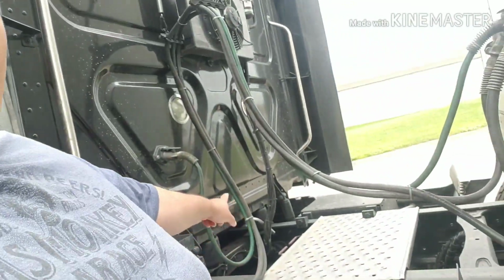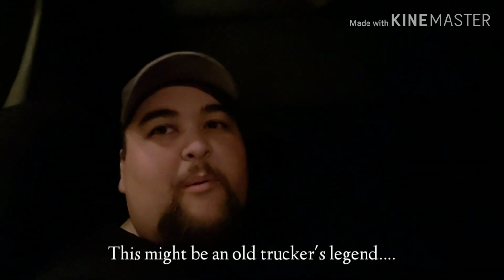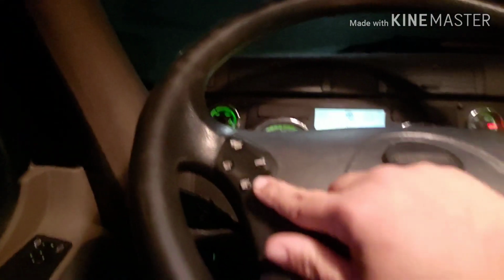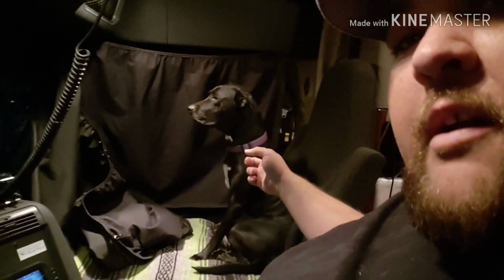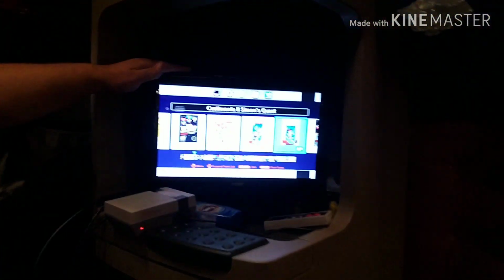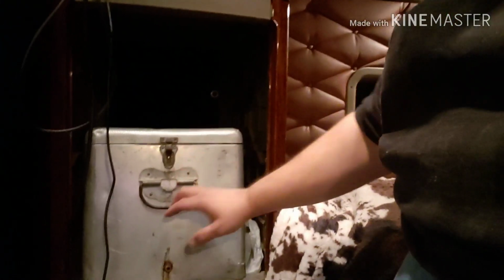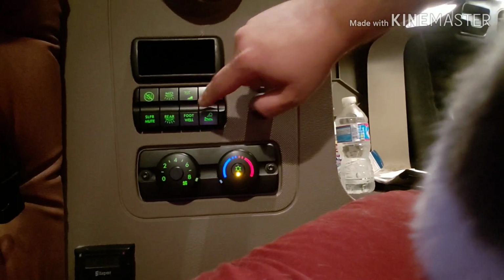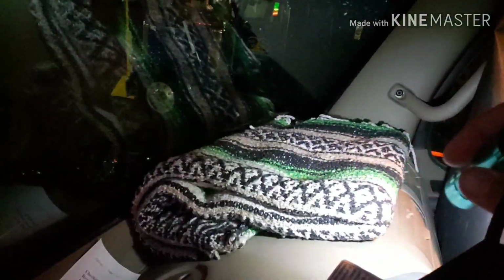Tour of my new truck